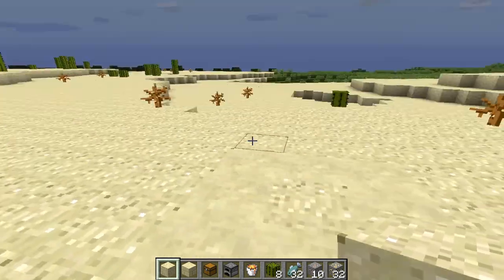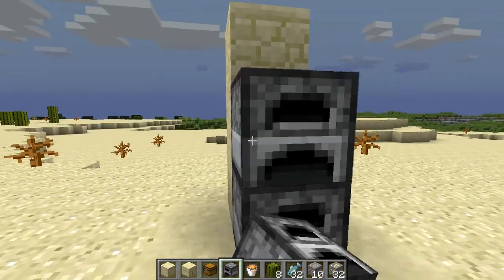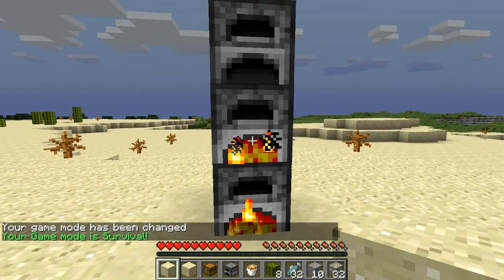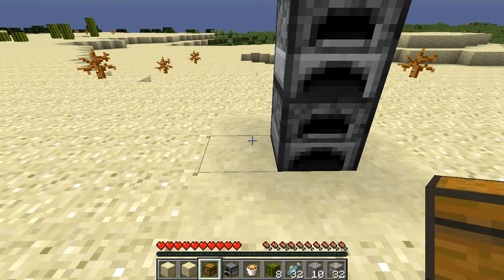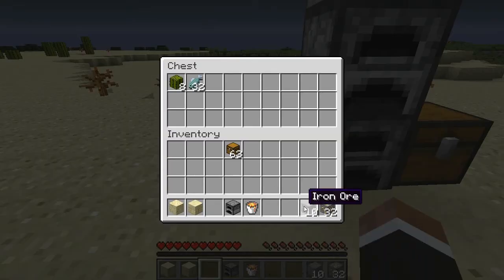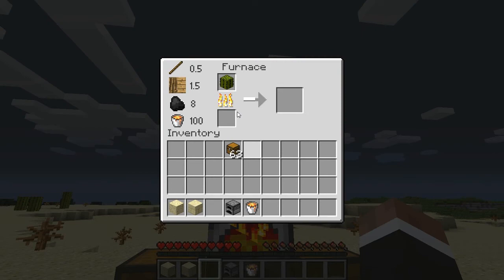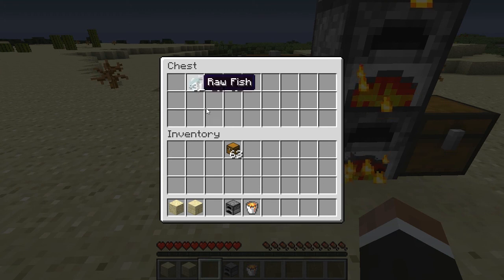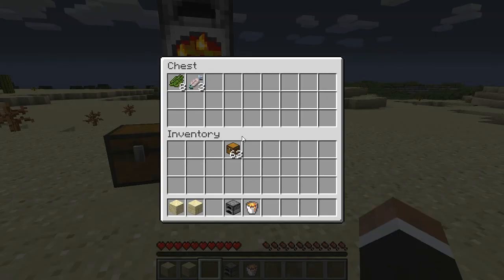Bukkit Plugin Review - DwarfForge! Automated LAVA FURNACES!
Want to automatically smelt items in a furnace, and have a convention unlimited lava-fuel source? Get DwarfForge! With this mod, you can automatically input/output items into a very nice chest system!

Mike